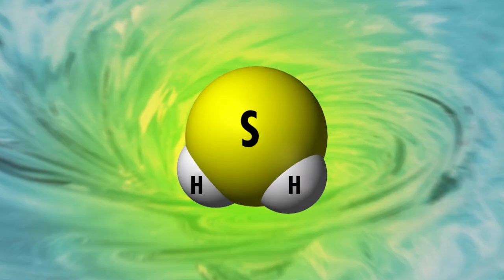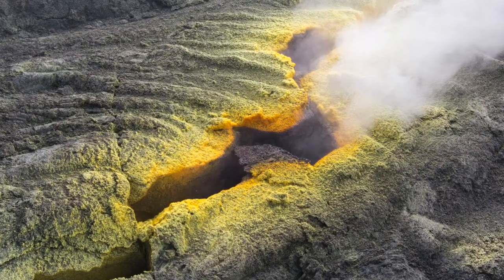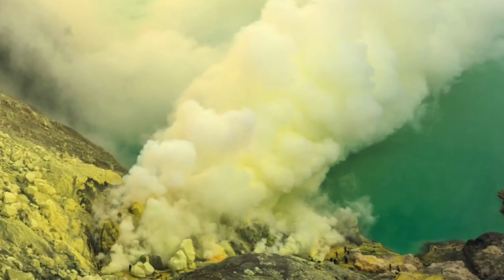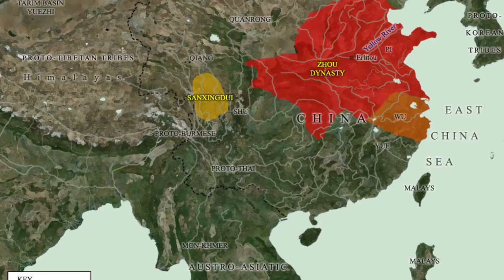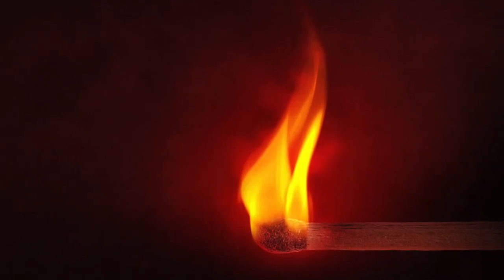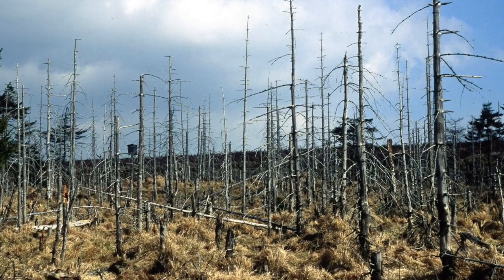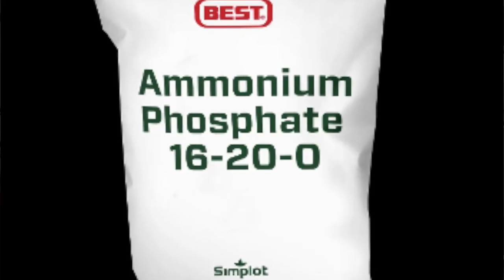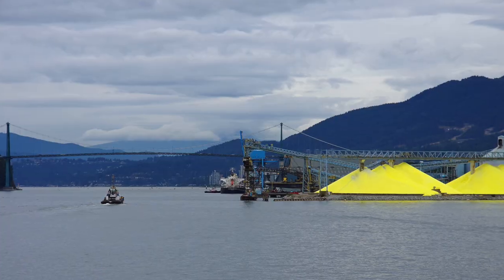Show and Tell-Sulfur: A fascinating element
Sulfur is not only fascinating but useful!